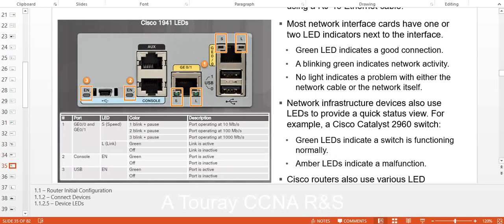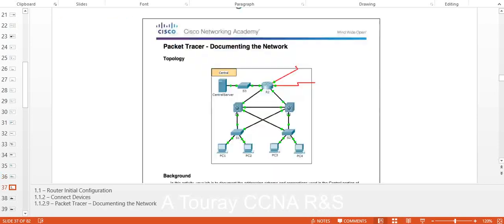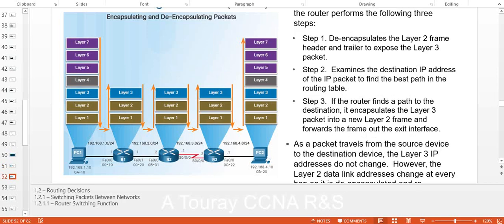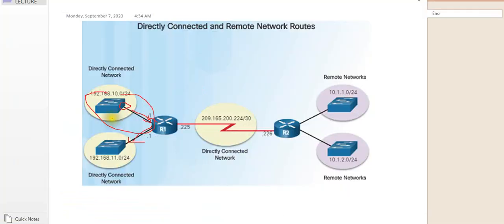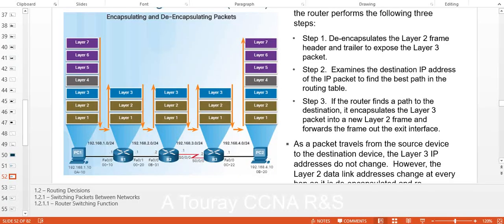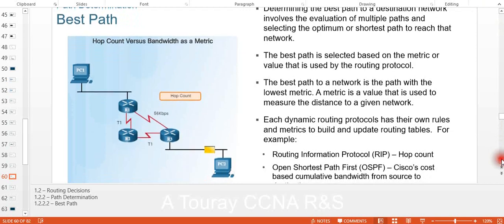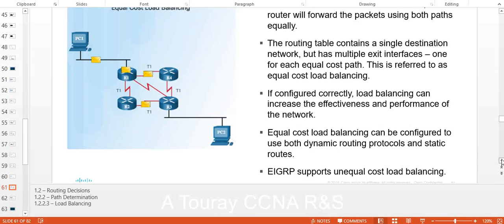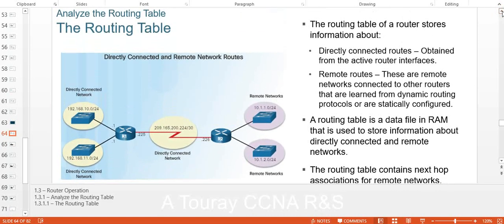CCNA R&S M2 RSE Theory P-3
In this video you will learn routing concept, router forwarding decision, packet forwarding methods and routing table analysis.